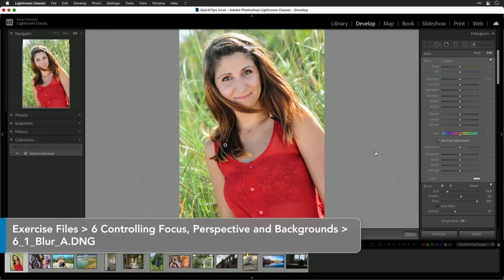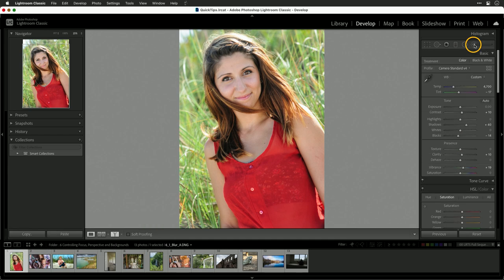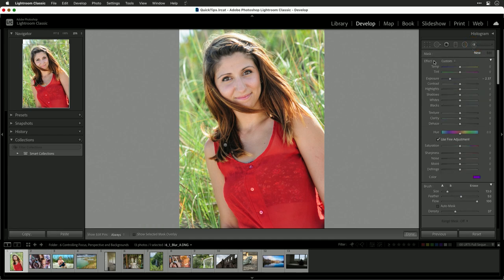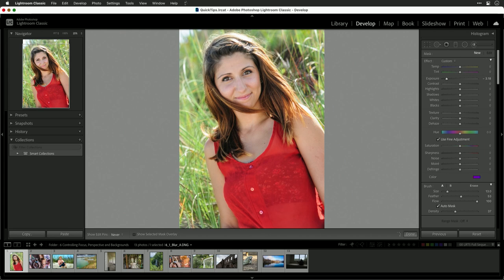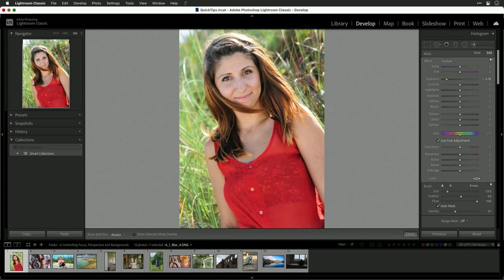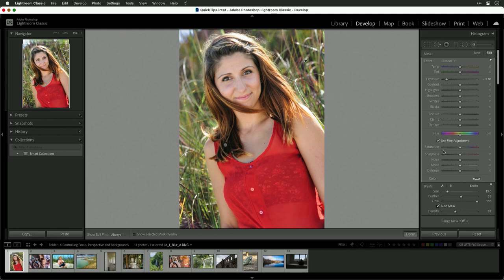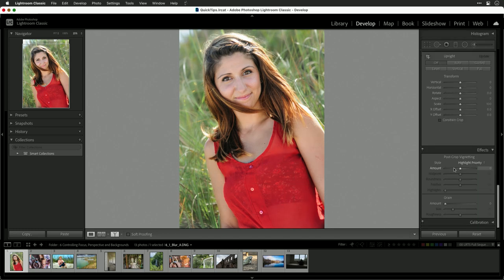How do I blur my background in Lightroom Classic?